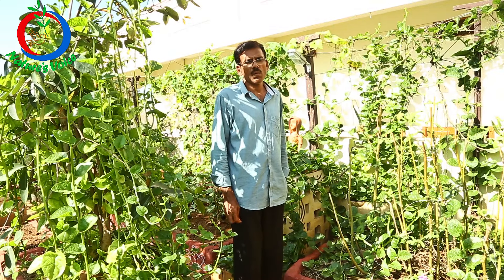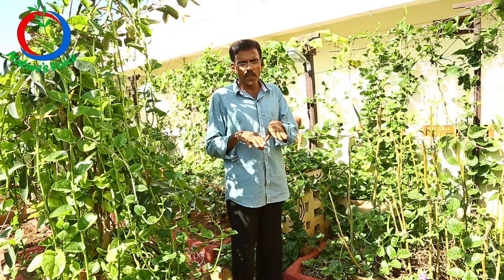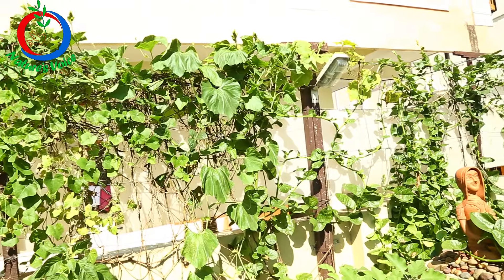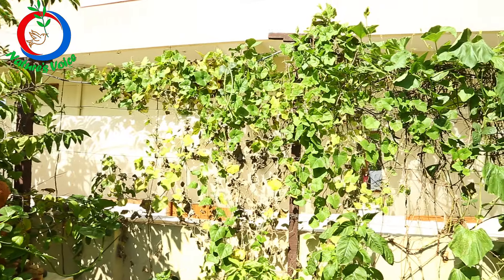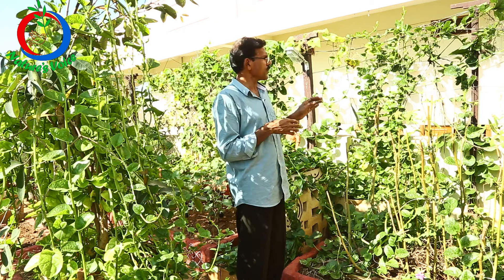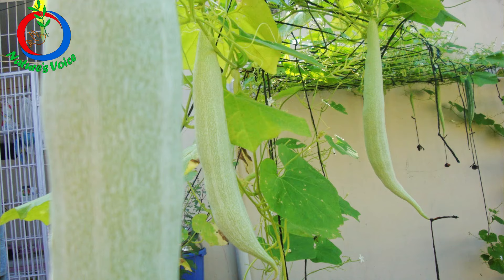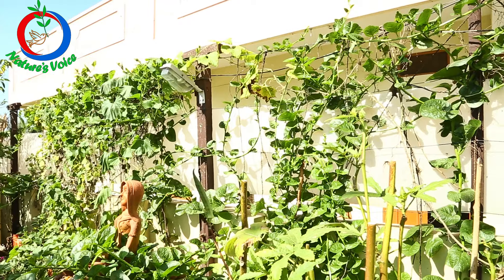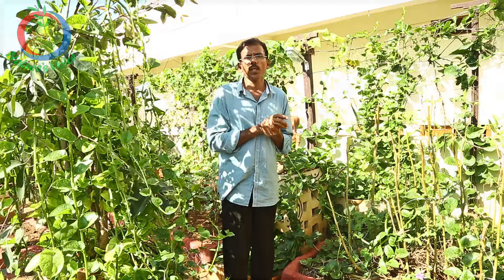Terrace Gardening | How to Grow a Vertical Garden | RaghothamaReddy-9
A vertical garden involves a sort of container and system that lets you place the plants vertically. Most often vertical wall gardens are attached to the wall or lean against it. Any garden that meets this criterion is a vertical wall garden. Raghothama Reddy,the most experienced Terrace Gardener,explaining the advantages of Vertical Terrace Gardening,in this video.